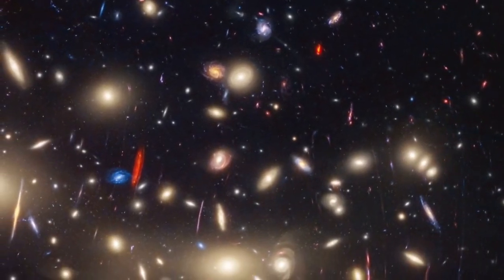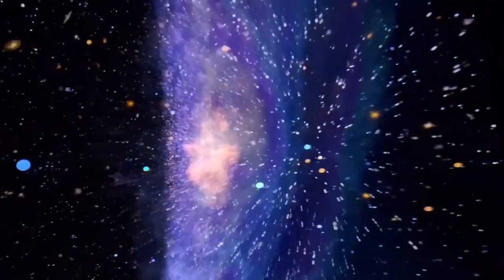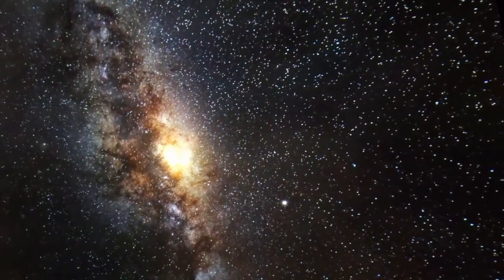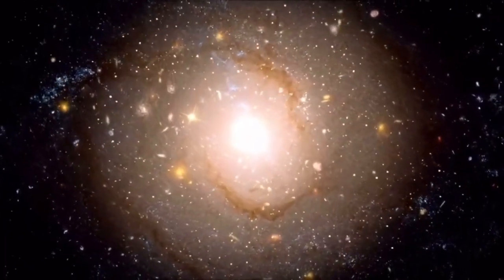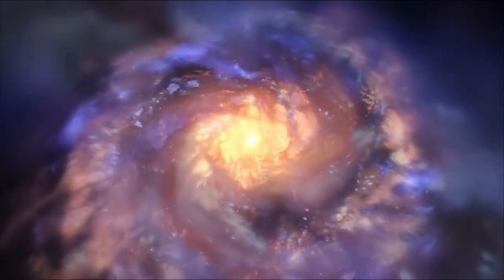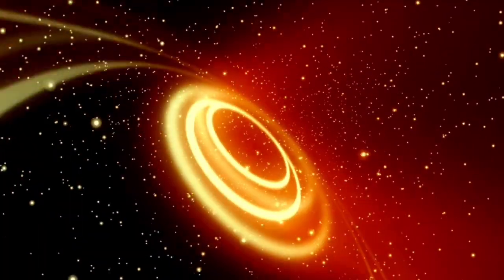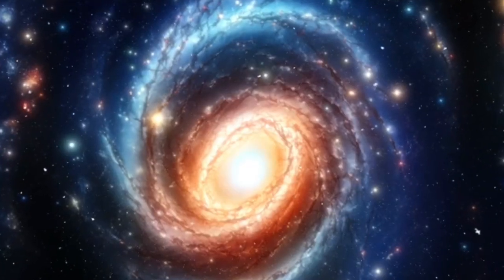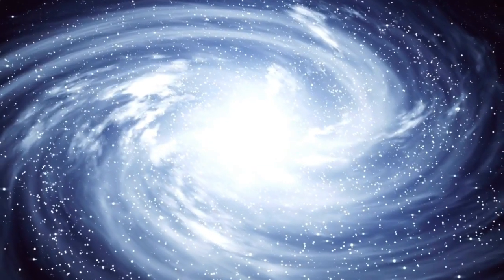Brian Cox: James Webb Insane Discovery Could Destroy The Universe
🚨 Brian Cox: James Webb's Shocking Discovery Could Threaten the Universe 🚨

In this mind-blowing video, renowned physicist Brian Cox delves deep into the jaw-dropping, groundbreaking findings that have emerged from the James Webb Space Telescope. These revelations challenge everything we thought we knew about the universe. Could these discoveries actually jeopardize the very existence of the cosmos as we know it? Cox takes us on a thrilling journey through the latest revelations, explaining how they could potentially disrupt our entire understanding of space, time, and the fundamental laws of the universe.

The James Webb Space Telescope, the most advanced space observatory ever built, has already begun to unveil mysteries that were once thought impossible to unravel. With its unprecedented power and precision, it’s offering a detailed look at the deepest, most distant corners of the universe, revealing new insights into cosmic phenomena. But what if some of these findings suggest that our entire conception of the universe is on the brink of a paradigm shift? Could these discoveries indicate a cosmic threat that we’re unprepared for? Brian Cox explores these thought-provoking possibilities, taking a closer look at how Webb's data might reveal alarming trends or even raise questions about the stability of the universe itself.

As the James Webb Space Telescope continues to push the boundaries of human knowledge, it’s challenging old theories, uncovering unexpected truths, and even hinting at catastrophic possibilities we never thought were real. From potential risks to astonishing revelations about the fabric of spacetime, these findings could reshape the future of cosmology. Cox unpacks these startling implications, exploring how they might alter our understanding of the universe's fate.

This is more than just a scientific discovery—it’s a profound shift in how we perceive our place in the vast cosmos. Could the Webb Telescope’s shocking discoveries lead to an entirely new understanding of the universe?

Join us as we explore the unknown and continue to uncover the astonishing secrets of the universe.